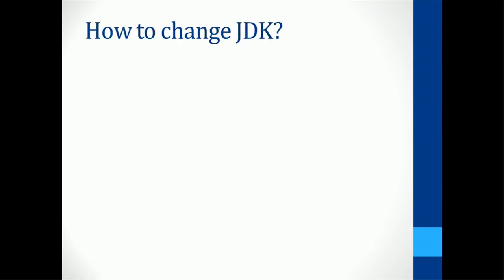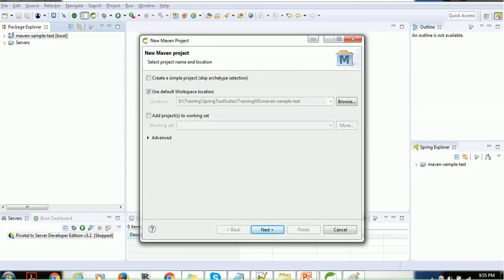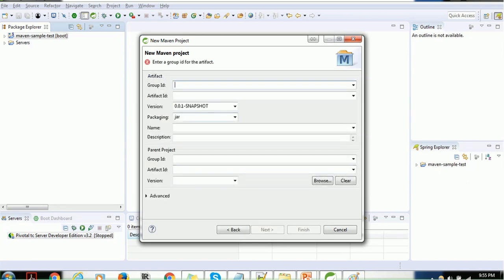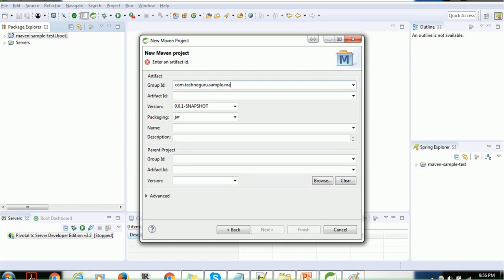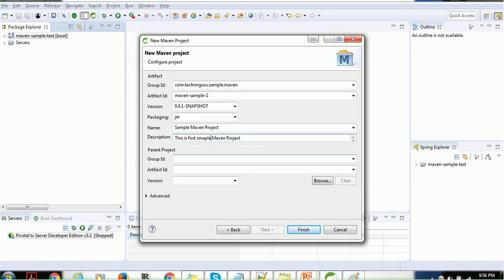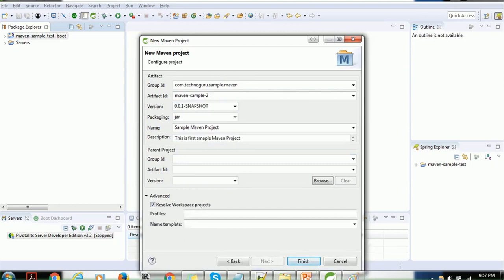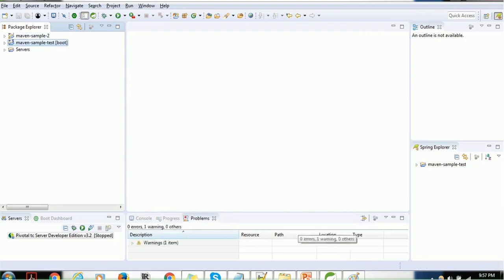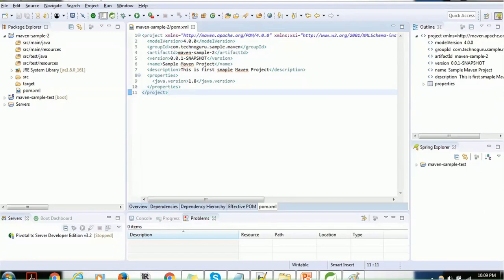02. Spring Boot Tutorial - Create Maven Project in Spring Tool Suite - STS IDE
This video tutorial on Maven Project provide step by step instructions how to create Maven Project in Spring Tool Suite i.e. STS IDE